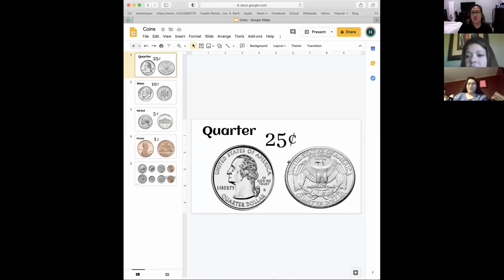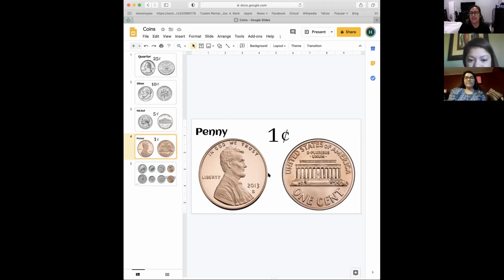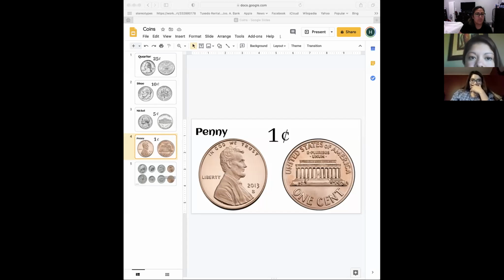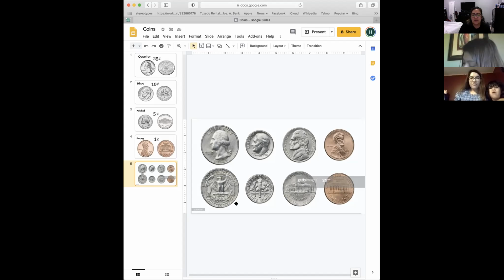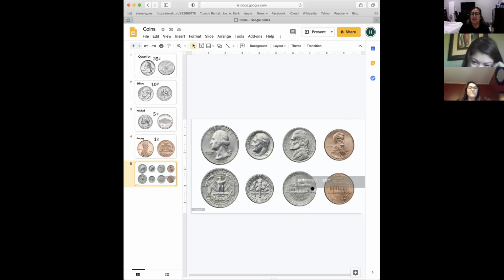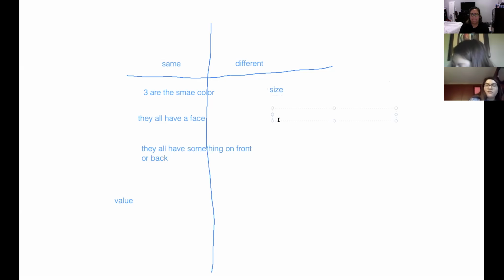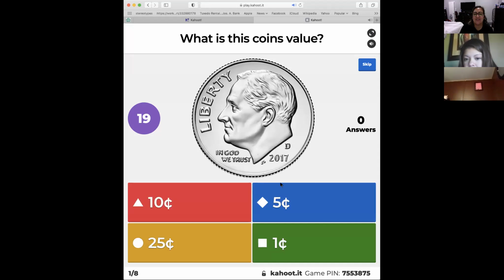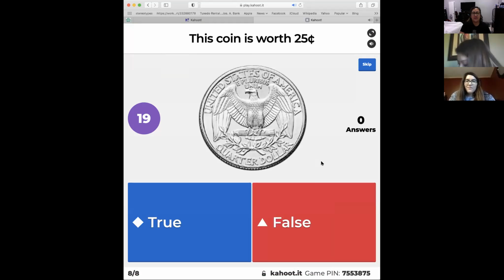Heather Elmore Kindergarten coins lesson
Kindergarten coins lesson